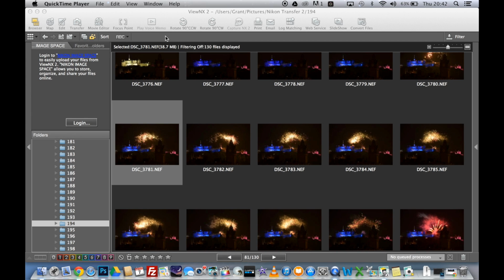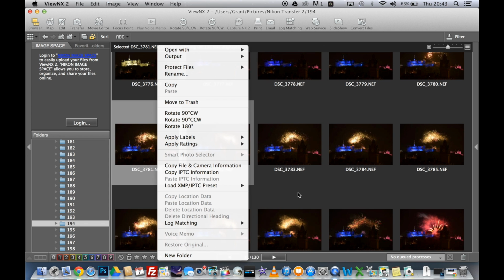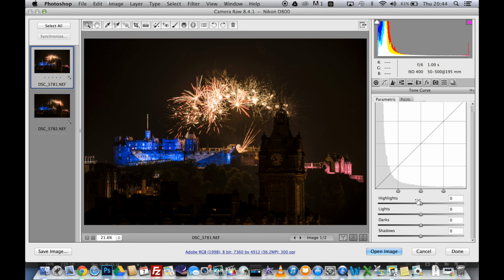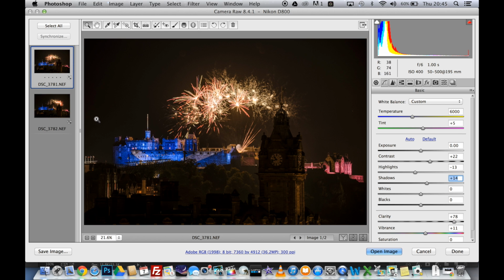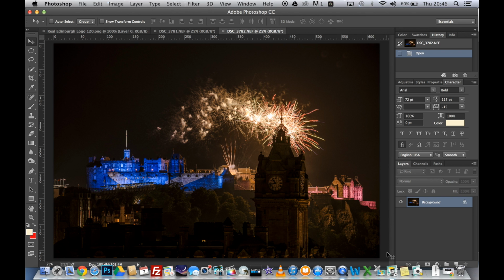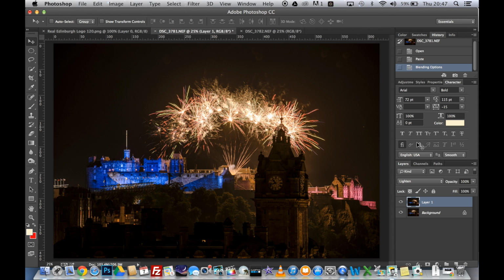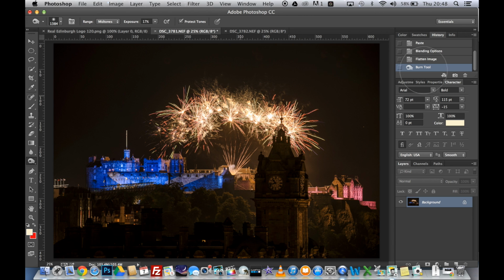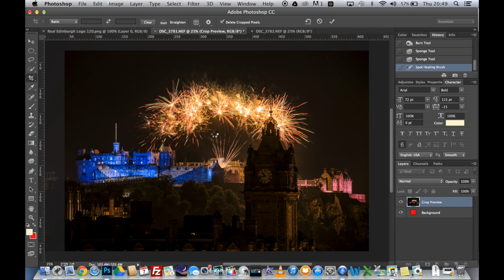Processing an image